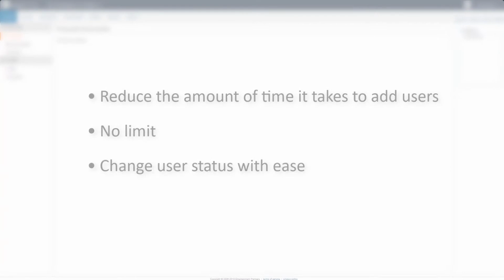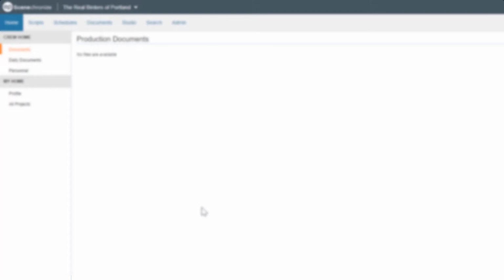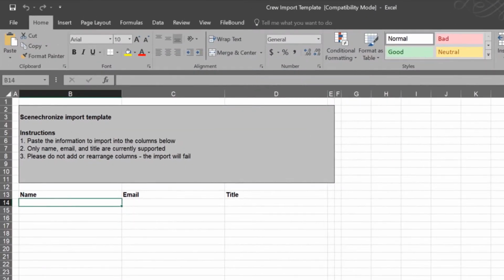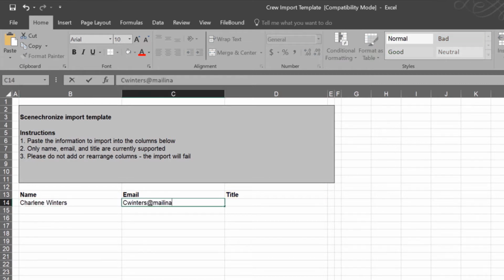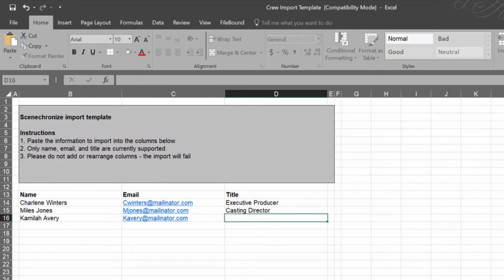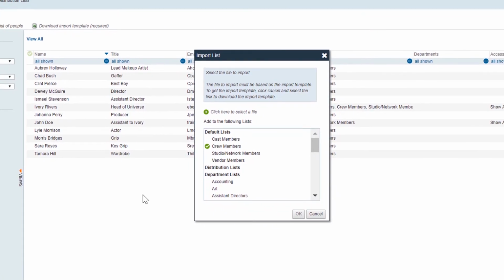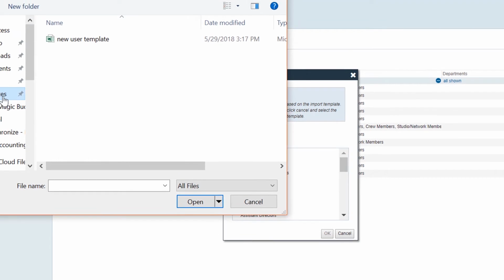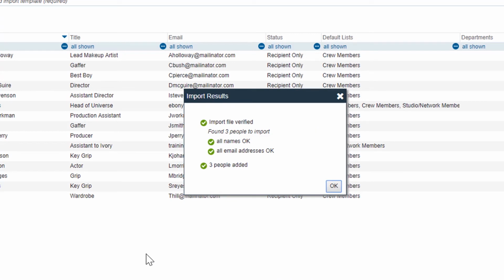Scenechronize POA - Importing a List of People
How to import a list of people for distribution in Scenechronize.